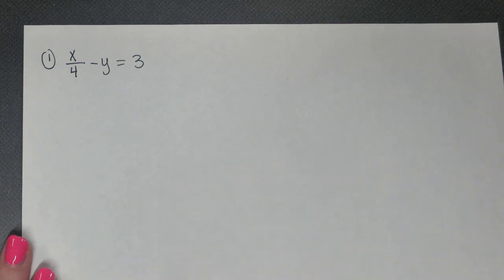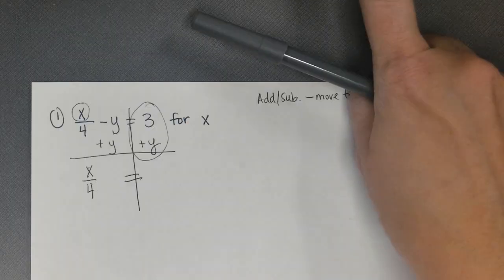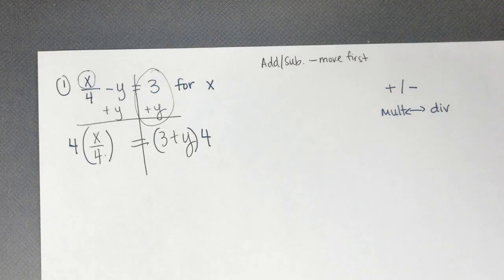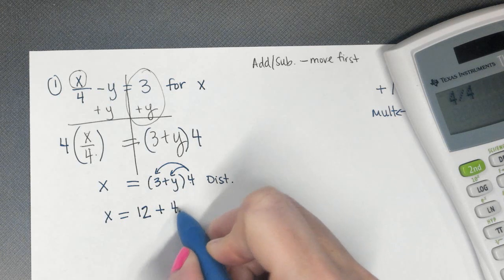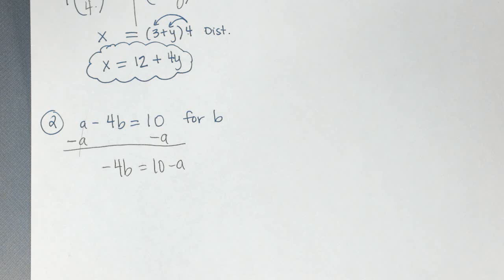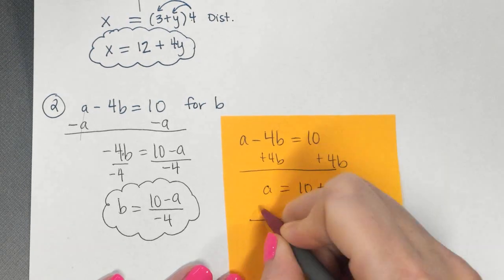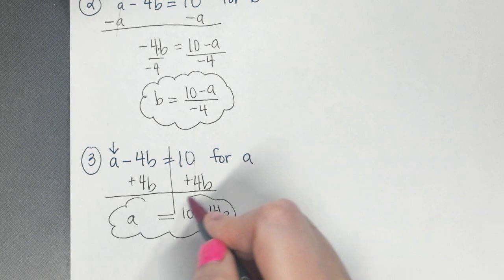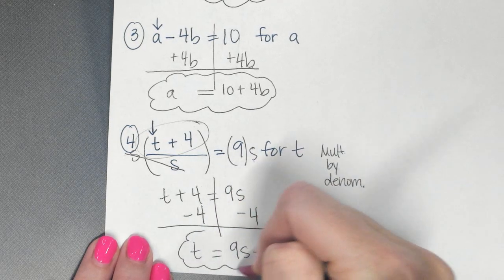2.5 Review for Studies in Algebra